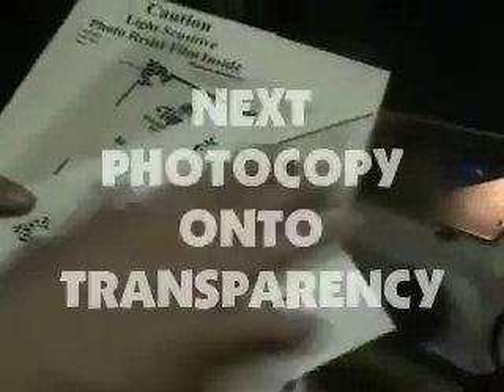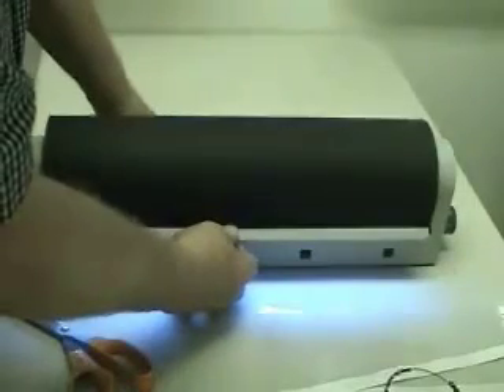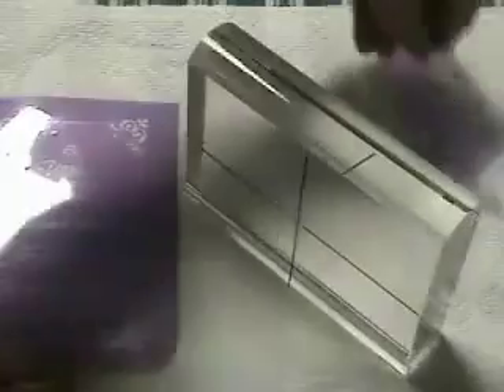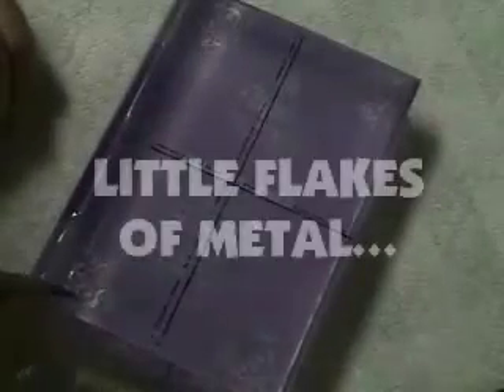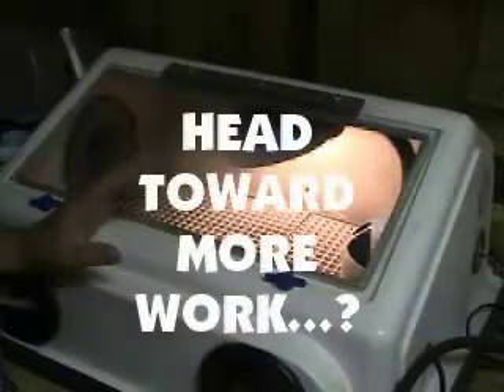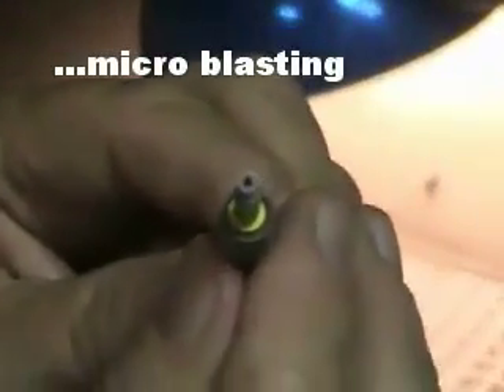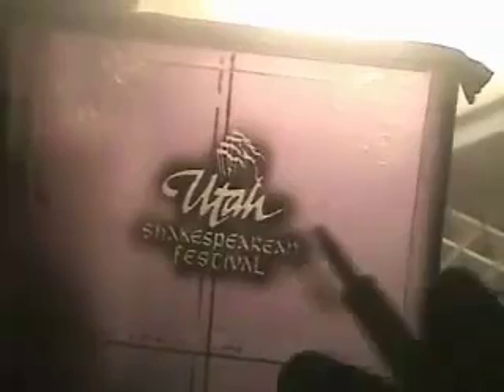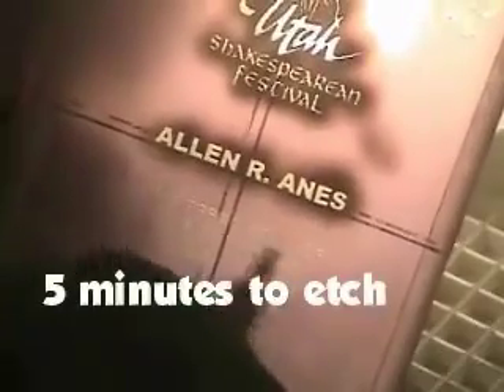Easily Sandblast Glass, Crystal, Rock and More with Micro Sandblasting.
Dr. Lew takes you through the entire process of creating a crystal award for the Utah Shakespearean Festival. When the video starts, all Dr. Lew has done, it print out his black and white design onto clear transparency film from his computer or any copy machine. This same process can be completed on any glass, crystal, stone, tile, metal (and many more) item.  Micro Sandblasting requires no artistic ability, is easy to learn,  and is a great way to earn money by producing beautiful designs in glass, stone, tile, marble, granite and many more surfaces.